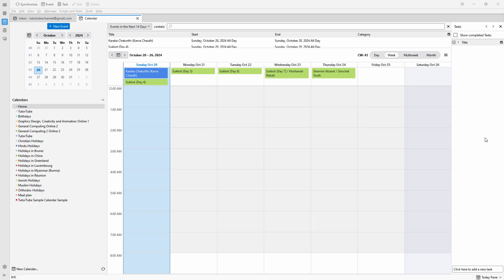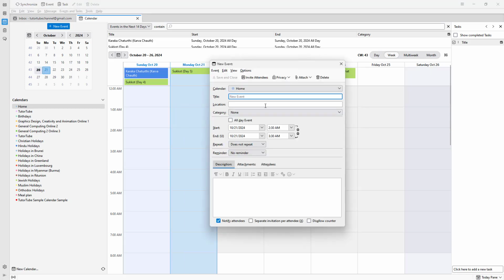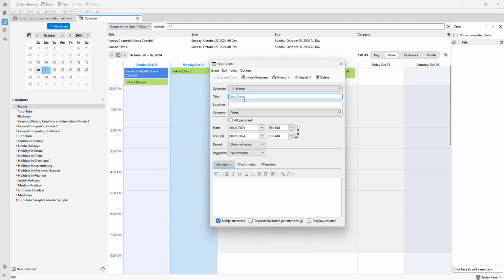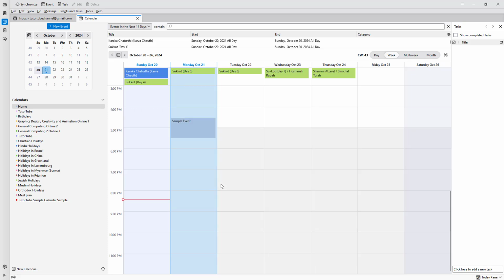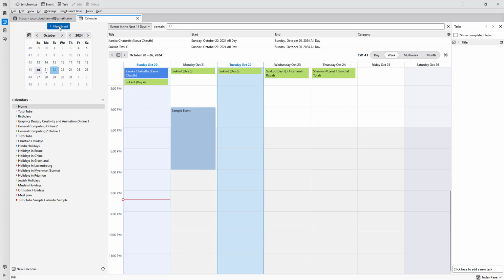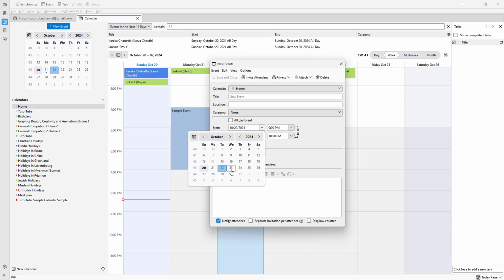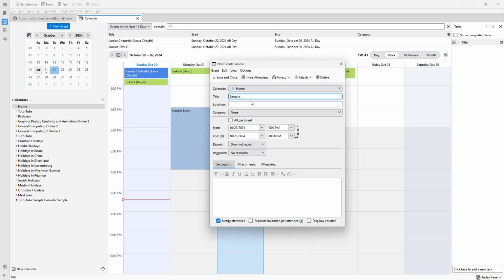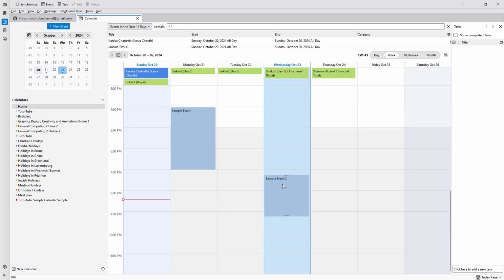Thunderbird - Lesson 43 - Creating a Calendar Event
In this tutorial, we will be discussing about Creating a Calendar Event in Thunderbird